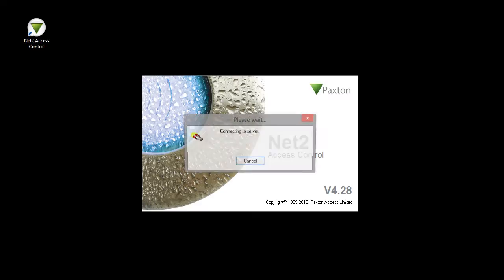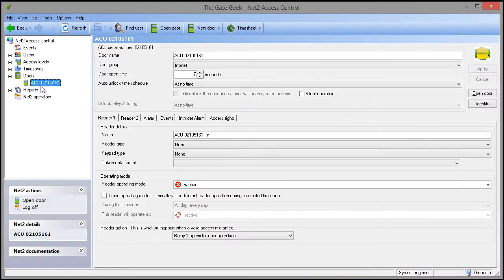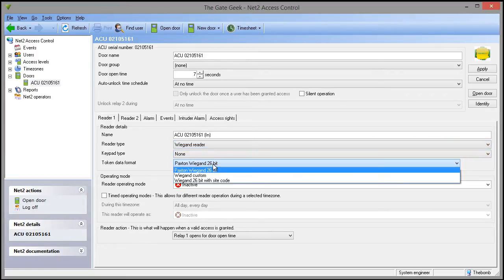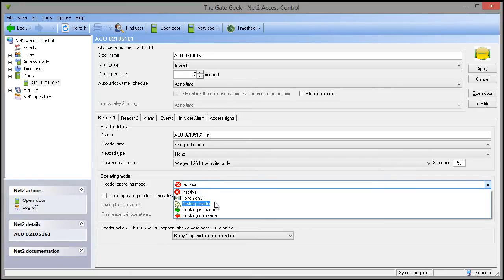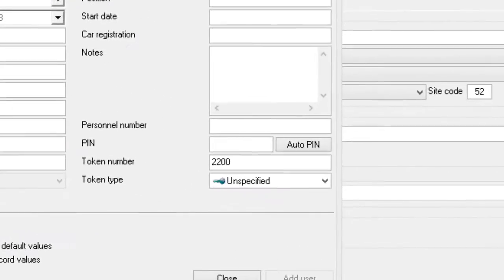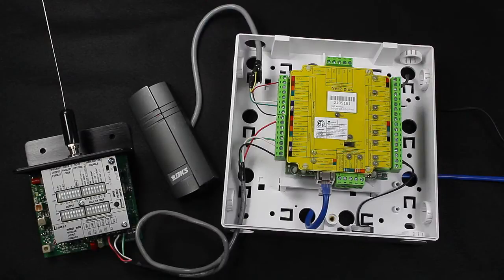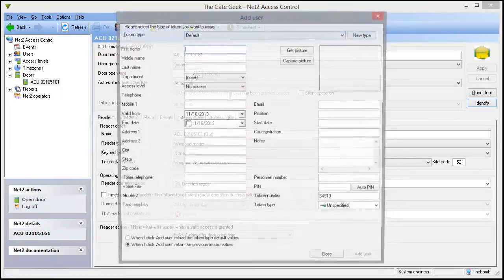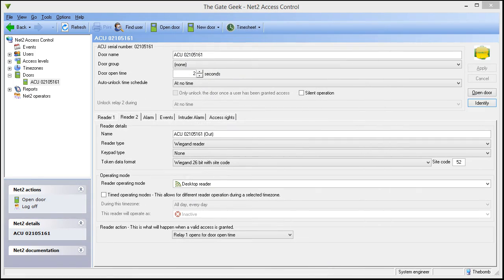Configuring Paxton Net2 Access Control 26bit Wiegand with a Facility Code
How to configure the Paxton Net2 Access control to allow 26 bit Wiegand devices with a facility code to work with the system
Only one facility code is able to entered into the "site code". However you can add a custom Wiegand format to allow a total of two facility codes per site.